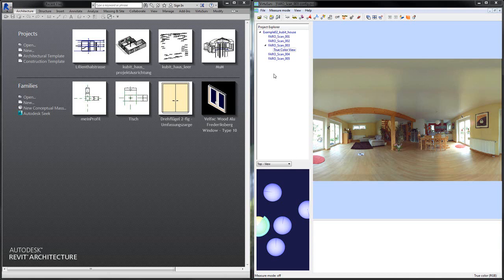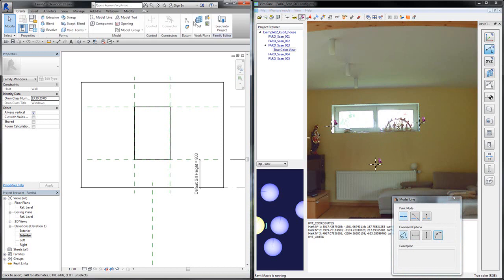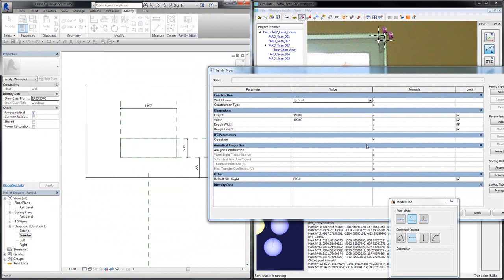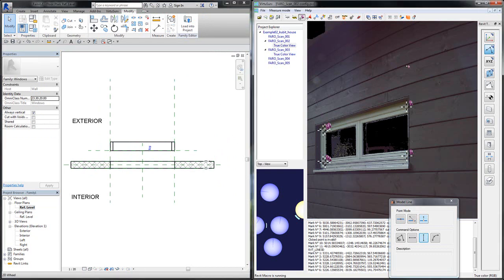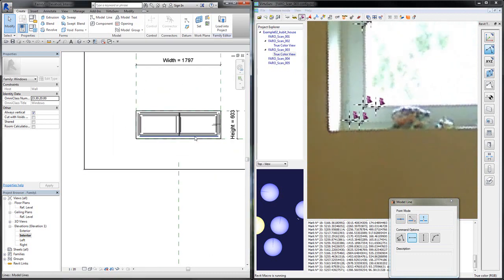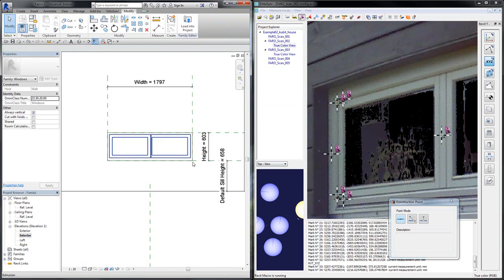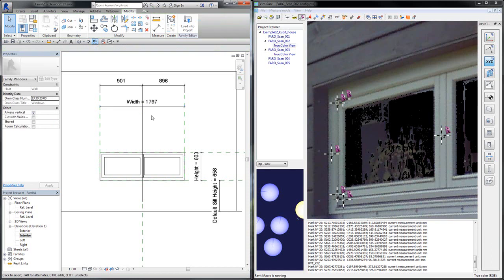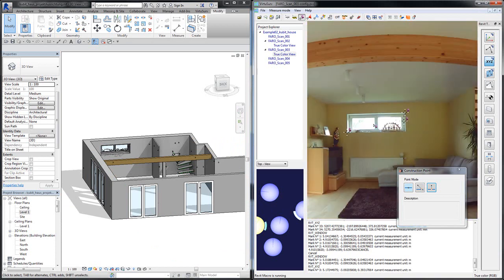VirtuSurv with Revit Link: How to Create Revit Family Objects from Laser Scans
This video will teaches Revit users how to create custom revit family objects from laser scan data. Using kubit VirtuSurv  a direct link to Revit allows creation of Revit BIM objects from point cloud data. Connect scan data directly to the Revit Family Editor and build real world objects into intelligent models.